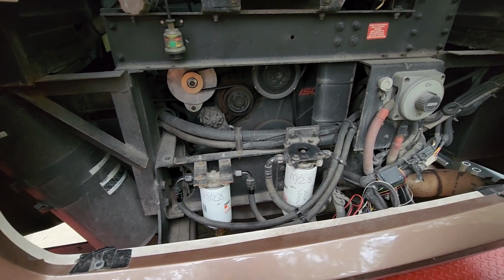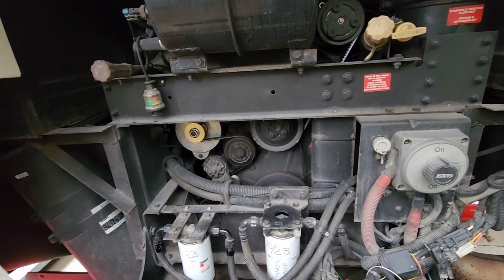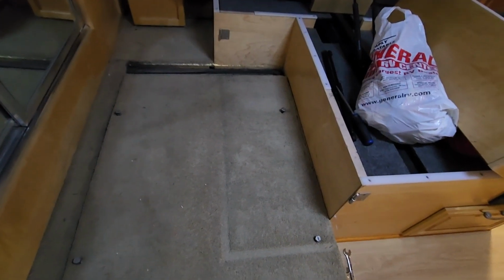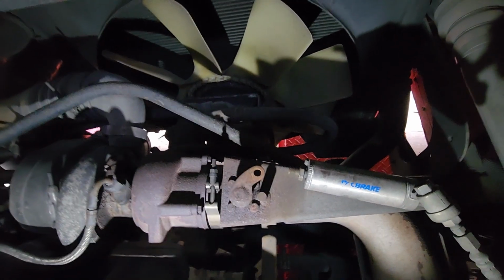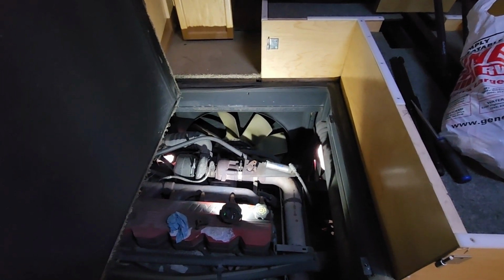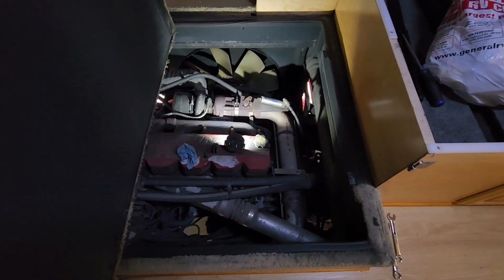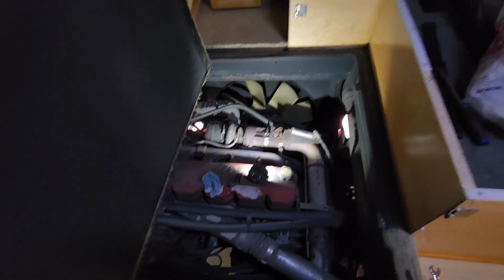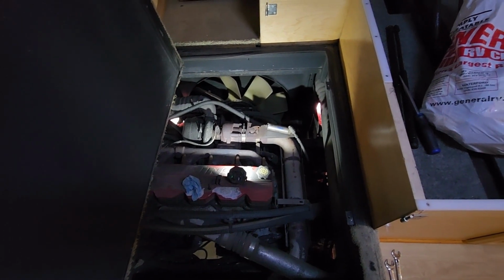Motorhome Cummins ISC Severe Power Loss. Resolved!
This is my rambling tale of the Cummins ISC in my motorhome and the severe power loss we experienced on a recent trip, the troubleshooting and the easy fix.
PacBrake Lube:

Below are links to the items I purchased to add the second fuel filter.
Fuel filter head:
AN Fittings Fuel line kit:
Hose separator clamps:
AN fuel Line Coupler:
Fleetguard Fuel Filter: